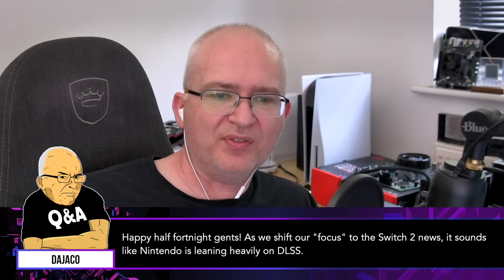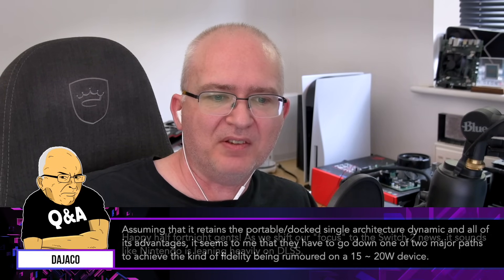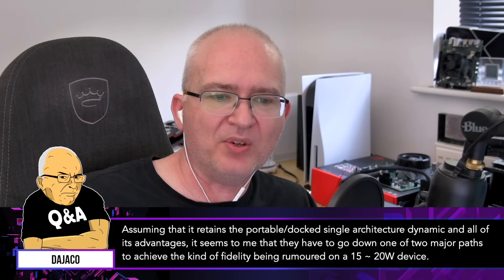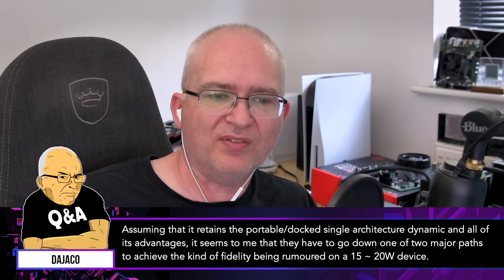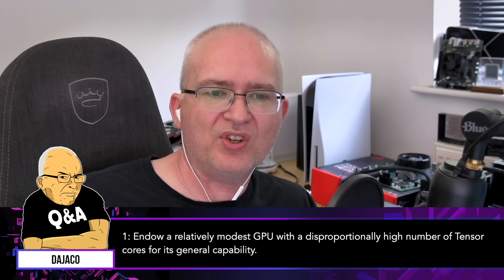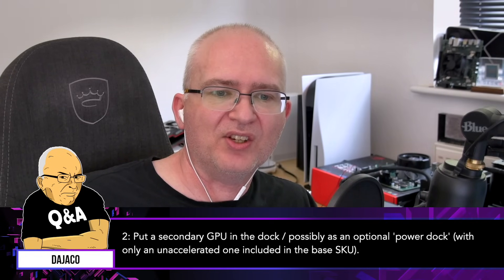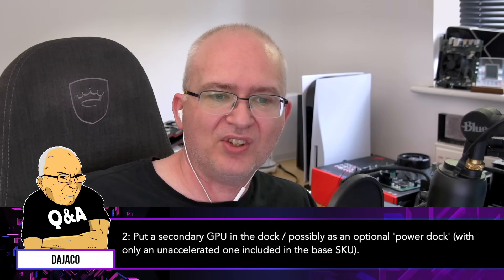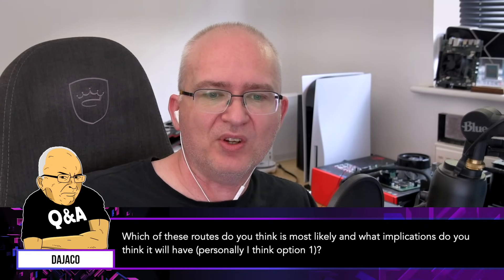Could Switch 2's Dock Have An Extra GPU For More Performance?